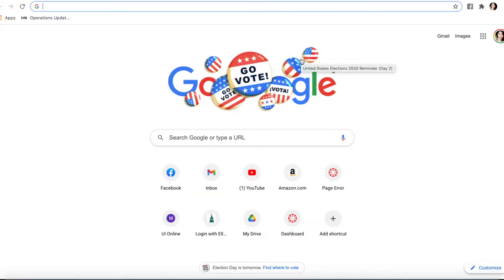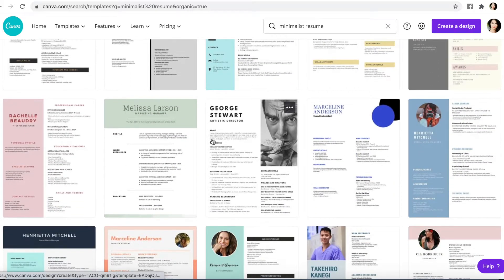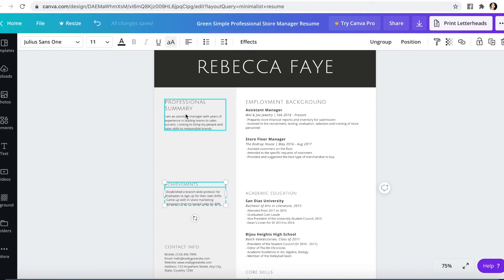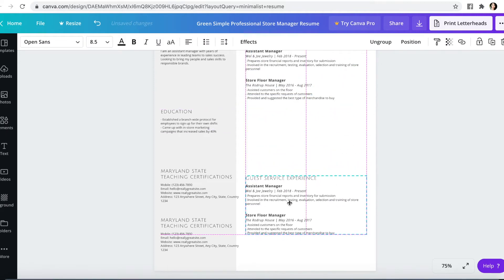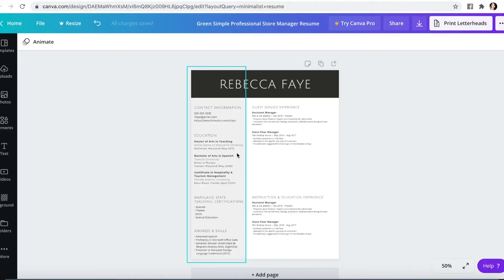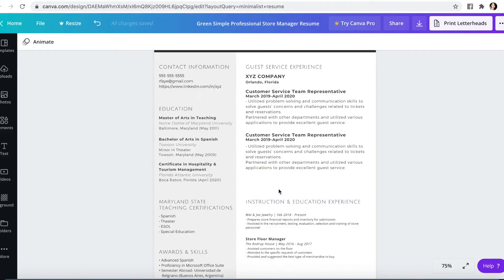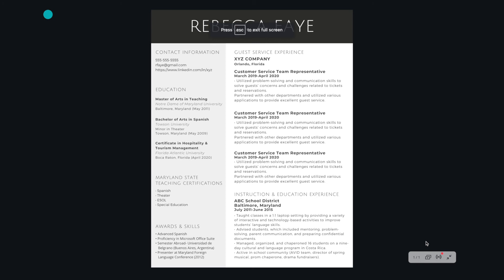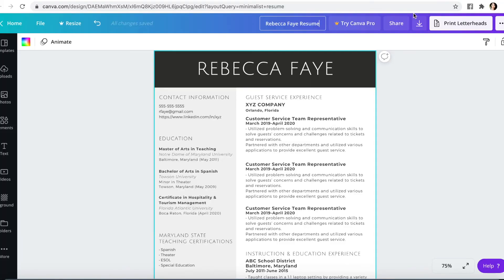How To Make A FREE Professional Resume In Canva // Step-by-Step Tutorial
Creating a professional resume can be overwhelming. How should it be formatted? Should you include a picture? There are countless questions to answer before you even begin to add your skills and work experience.

Thankfully, Canva can help to create a standout resume that’s easy, FREE, and professional.

In this video, I demonstrate just how simple Canva.com can be to customize one of their elegant resume templates and add my own work experience to it. I show how to change colors, sizes, fonts, format the layout of the resume, and more.

If you’re applying for a job in 2020, I hope this video helps.